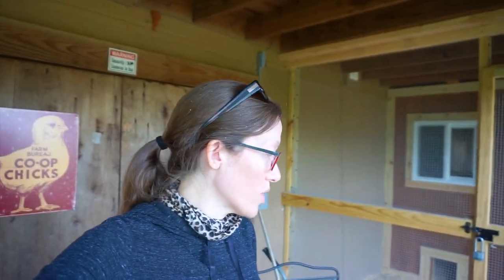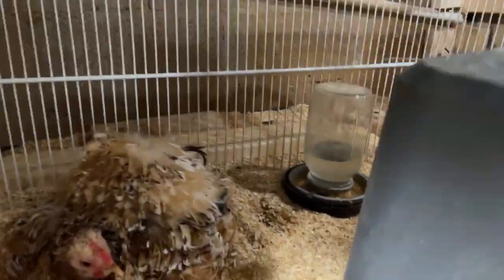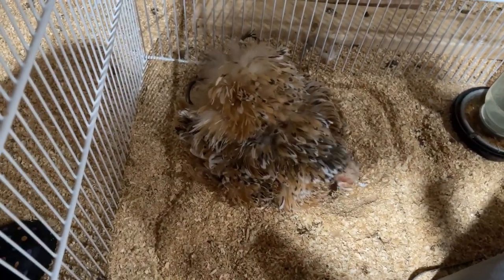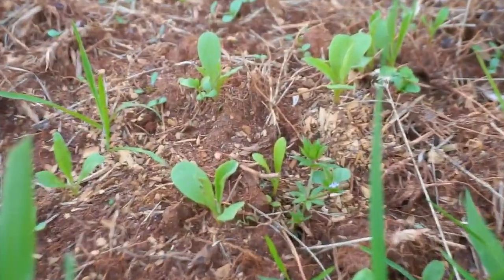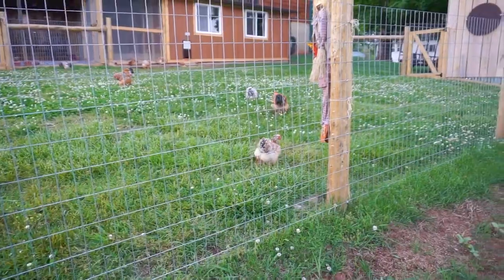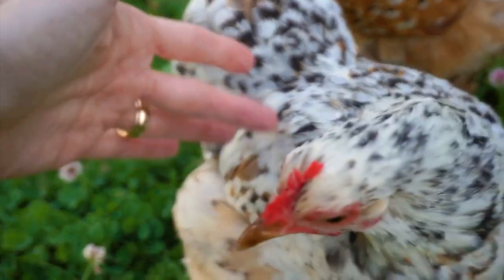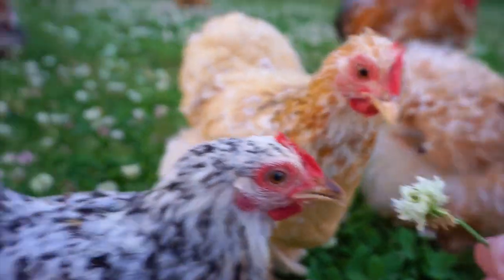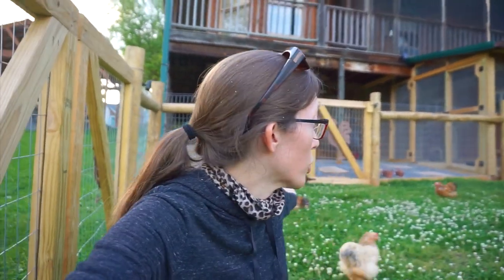Ms. Dottie is hatching her eggs | Cochin chicken Vlog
Ms. Dottie is hatching her eggs | Cochin chicken Vlog homesteading